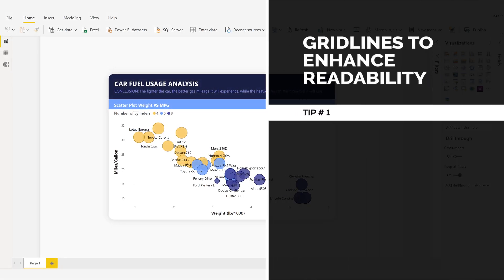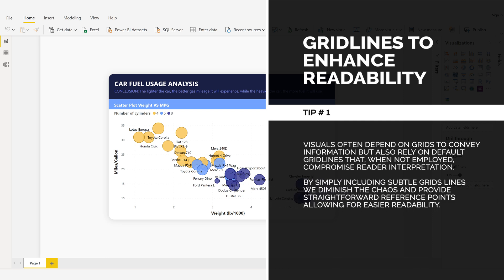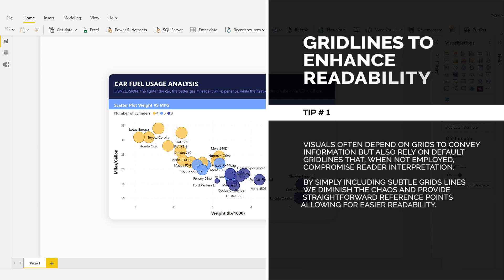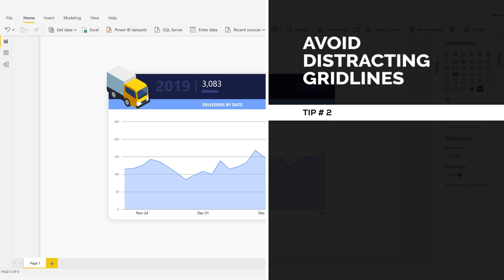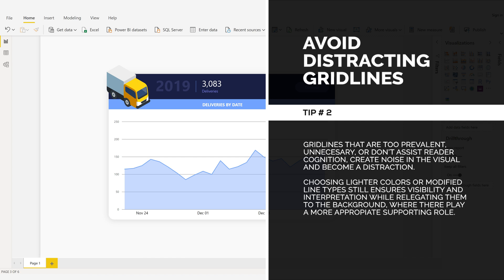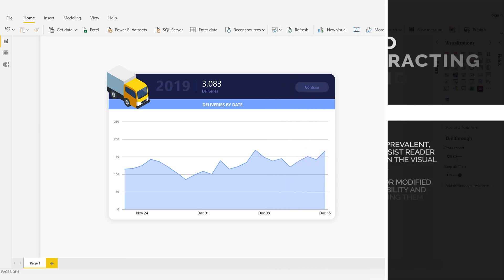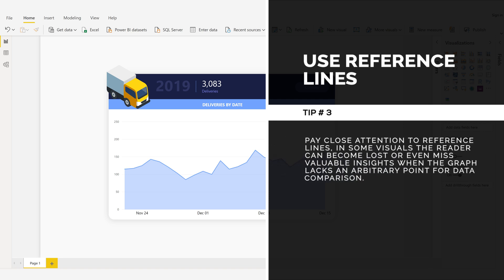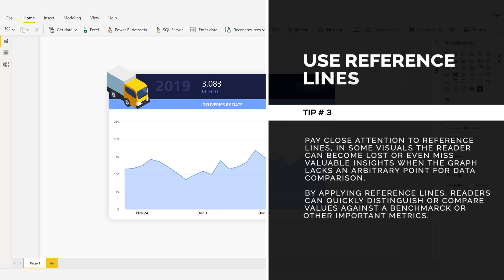Top 3 Tips to Control Chart Gridlines in Power BI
Power BI Desktop - Data Visualization in Power Bi